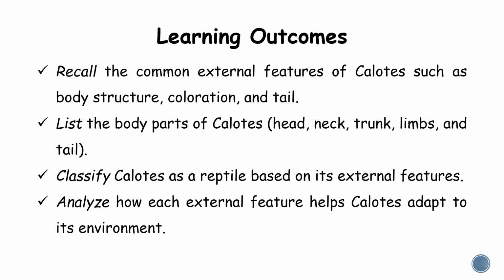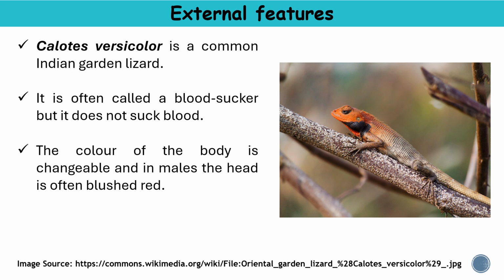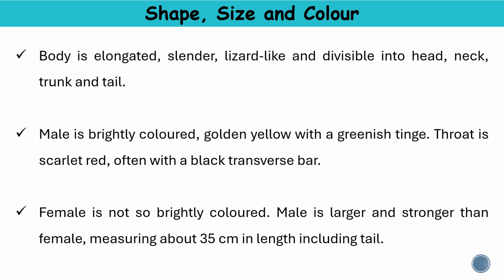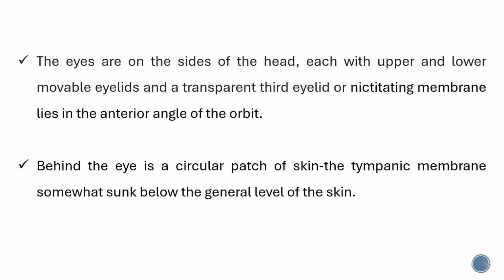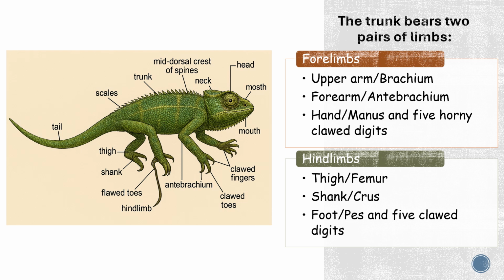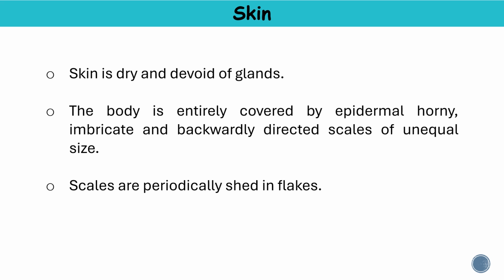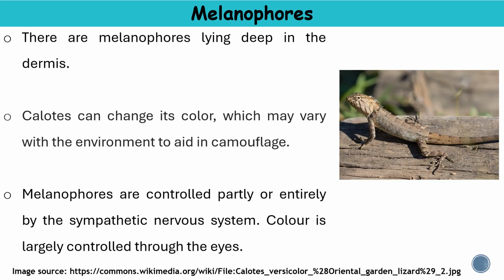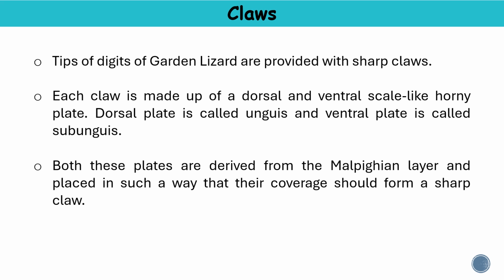External features of Calotes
Able to learn about external features of Calotes